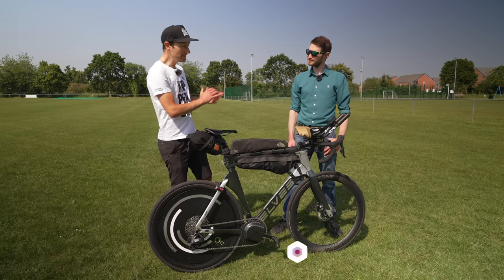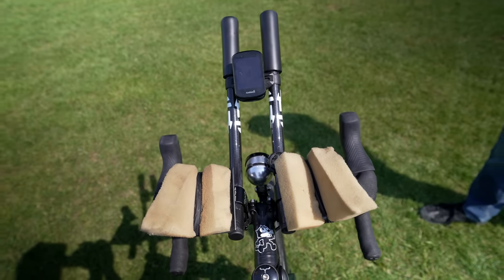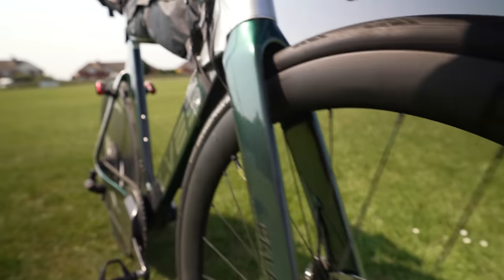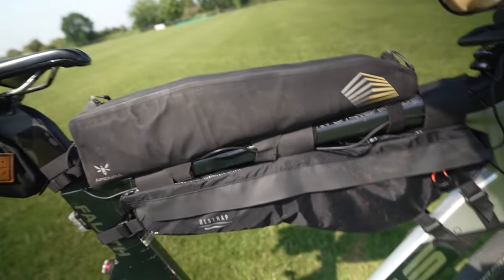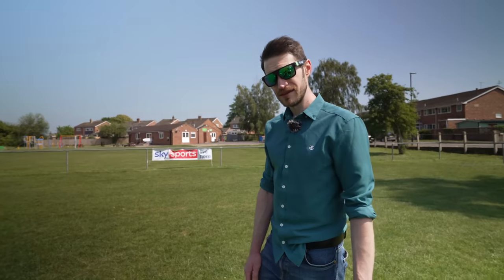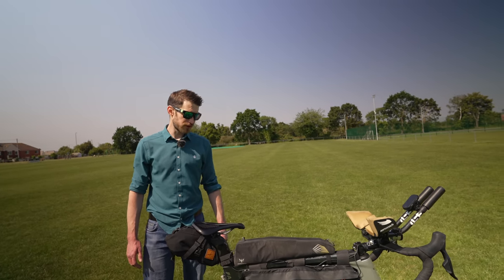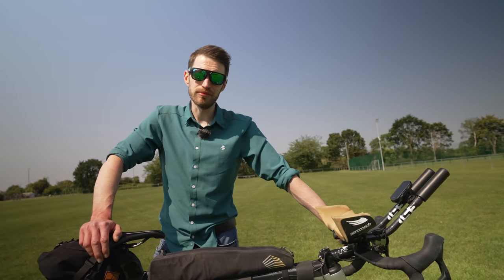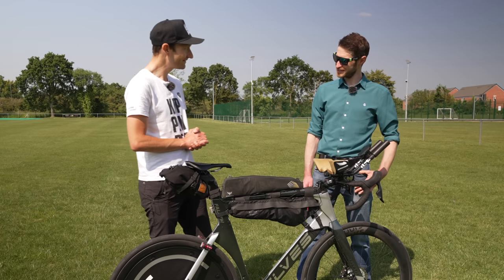Building A World Record Breaking Bike!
Craig is an ultra endurance racing cyclist who broke the Guinness World Record for the most countries cycled in 24 hours by bike. For the challenge he built a very special bike and in this video we took a deep dive into his unique setup as well as finding out more about what drives and motivates him to set out to break world records

Craig’s next challenge is the Pan Celtic and you can follow his race tracker

Content
00:00 Intro
00:11 Guinness World Records
00:55 Elves Bike Check
7:00 World Record motivation
9:04 Biggest challenges?
10:05 Why long distance records?
11:10 Organised vs unsupported riding
12:46 Best and Worst roads in Europe?
13:46 How much does it weigh??
14:51 Aero vs comfort for long distance?